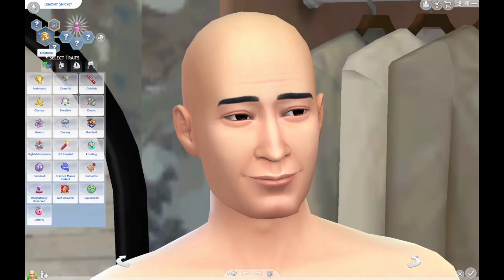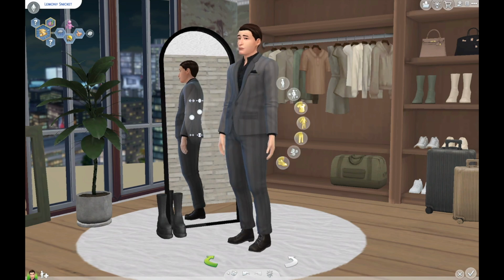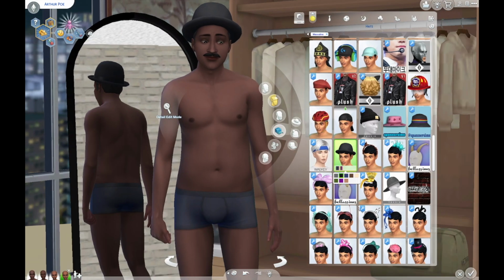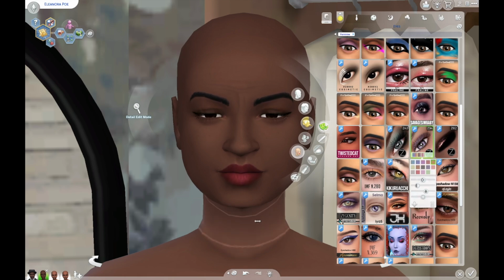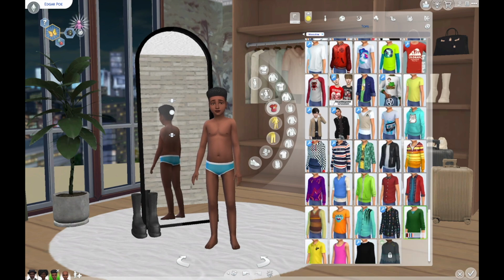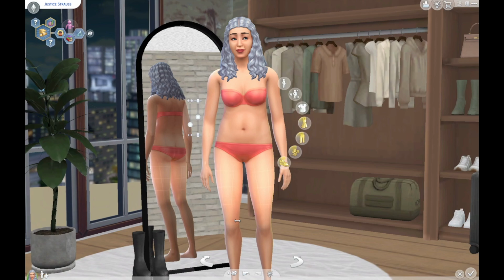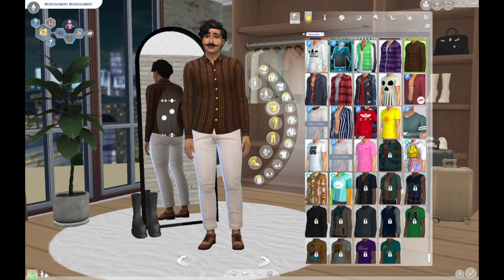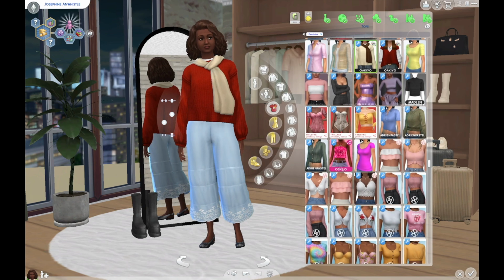A Series of Unfortunate Events: CAS Part 2 - Books 1-3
The second CAS video in our Series of Unfortunate Events series! Here we make Lemony, the Poe family, Justice Strauss, Monty, and Josephine! Let me know who your favorite is and suggestions for future videos!